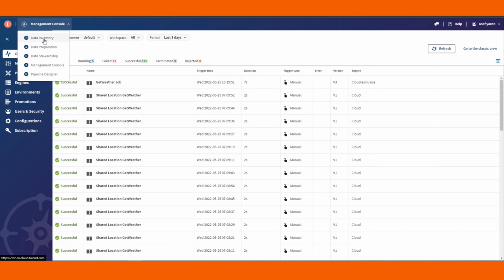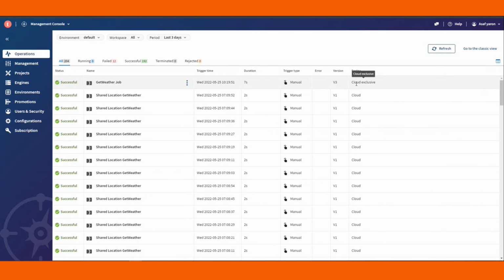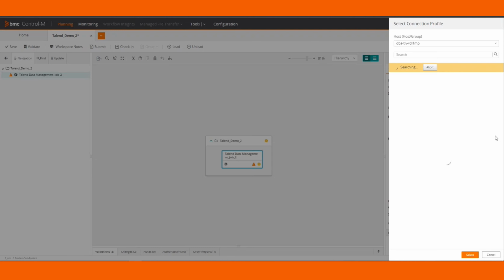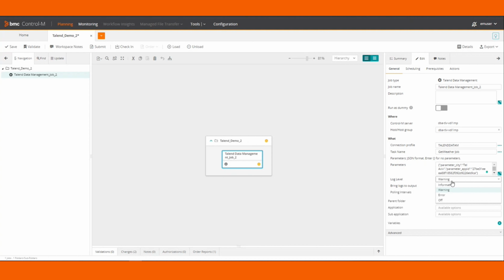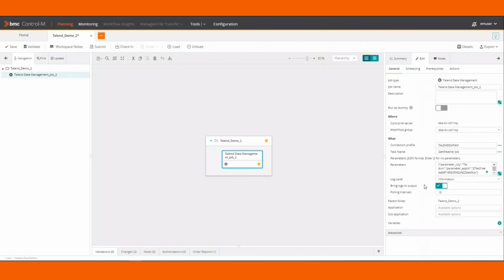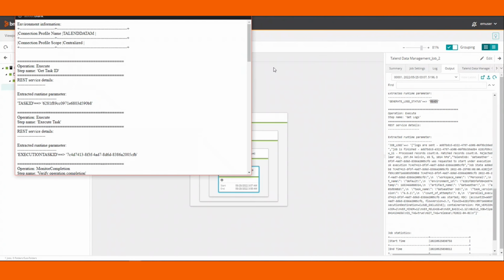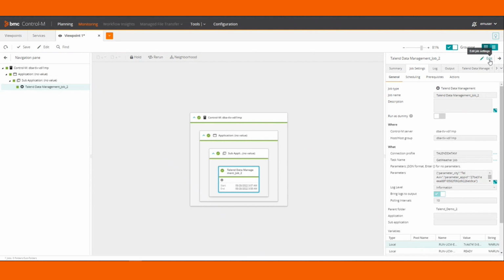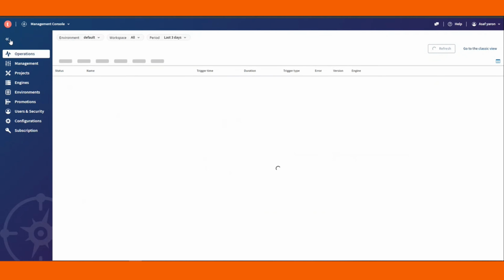Control M Talend Integration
This content is independently created and reflects my personal experience as a Product Developer at BMC Software. It is not an official BMC publication